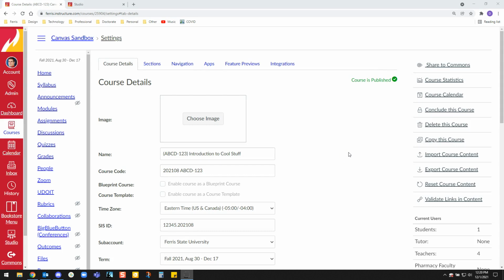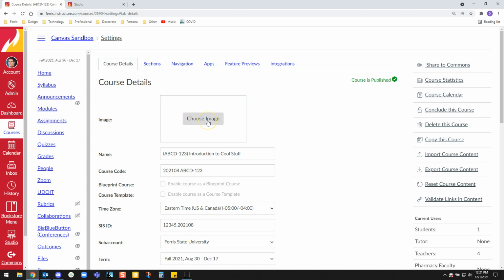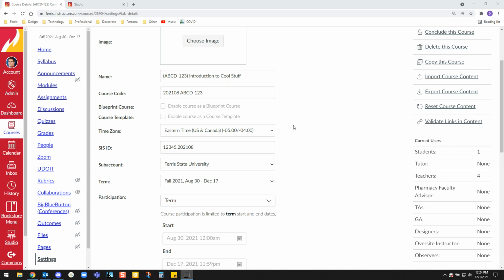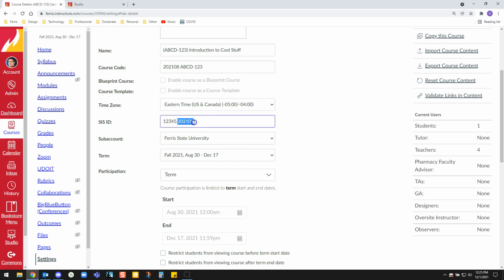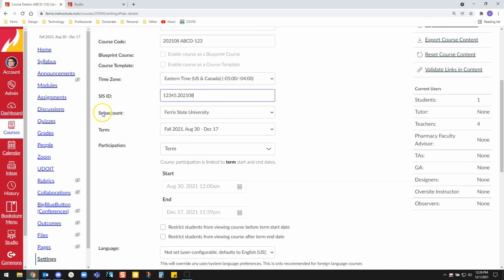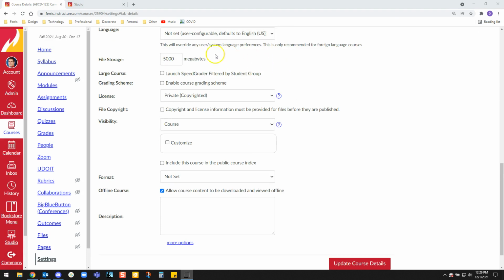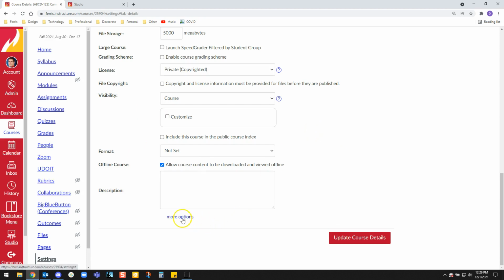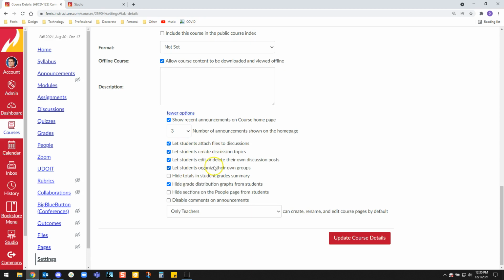Interpreting Canvas Course Settings | eLearning Tech Tip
Tech Tips is offered by eLearning at Ferris State University to share ideas for best practices in online teaching.